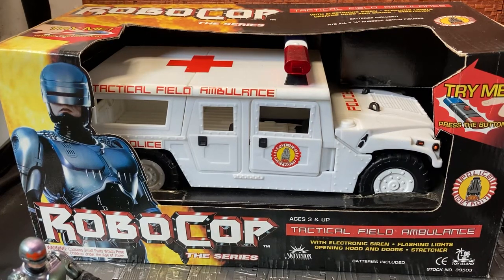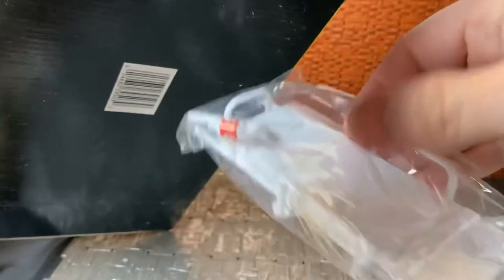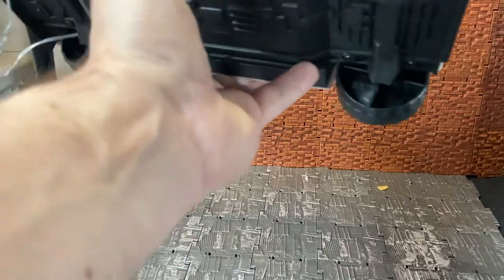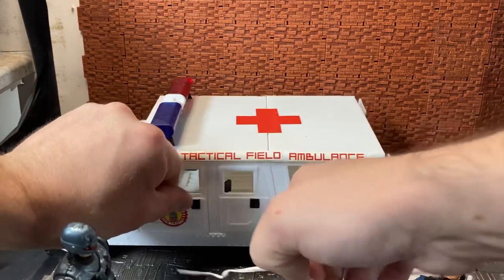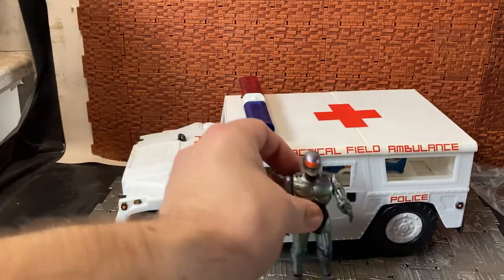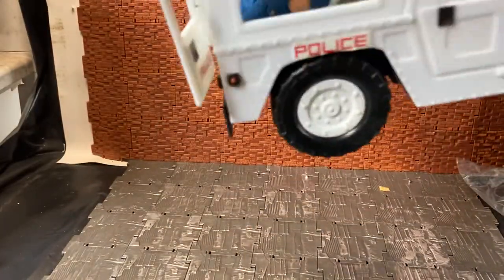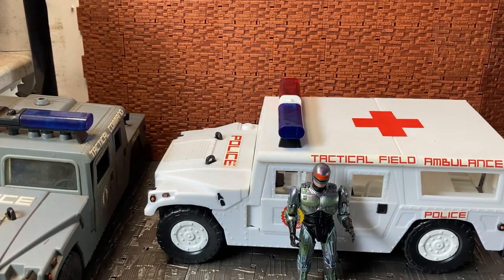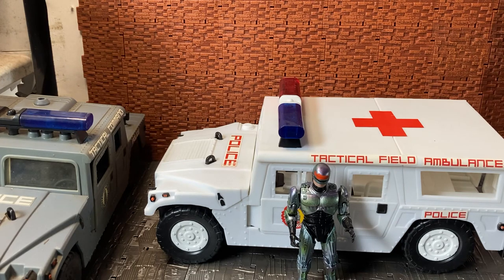Retro unboxing Robocop the series Ambulance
Today I take a step back in time to the 90’S with toyIslands Robocop the tv series tactical field Ambulance enjoy